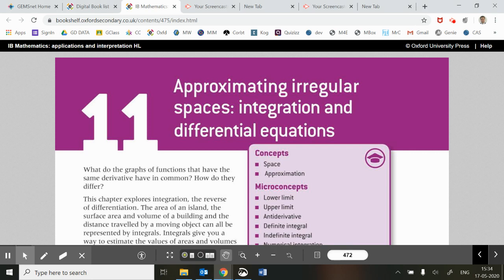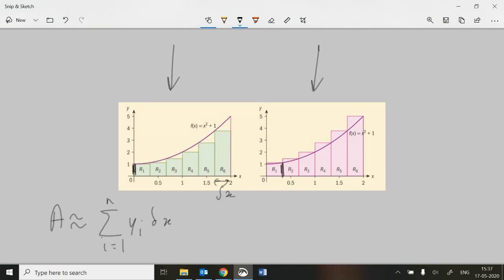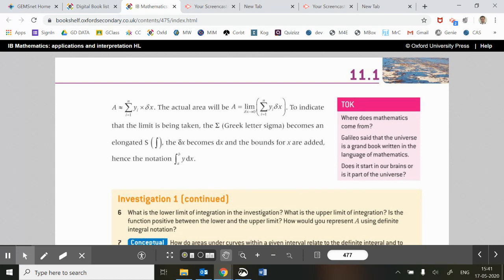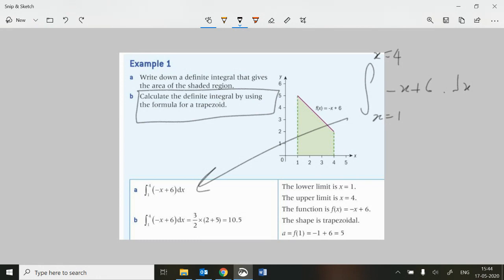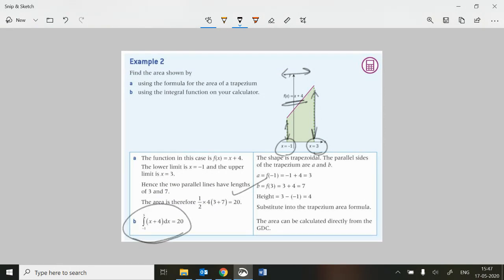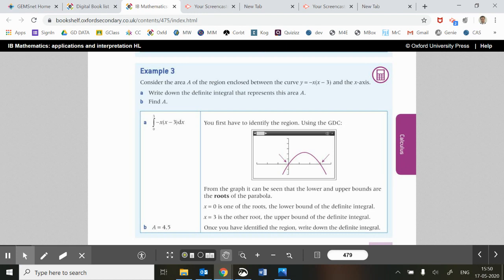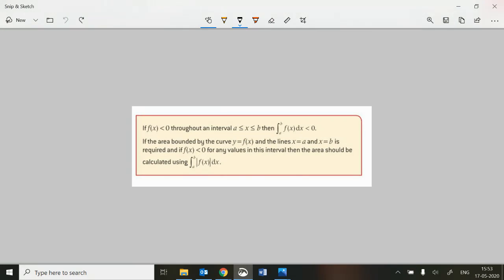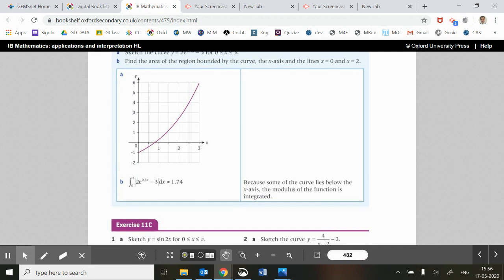Ex11A, 11B, 11C: IB HL AI Maths, Oxford, Unit 11; integration introduction (GTU)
The idea of integration as an area underneath a curve (no formal proof) and some use of the GDC (graphic display calculator). The written algebraic technique for indefinite and definite integration starts from Ex11E onwards.